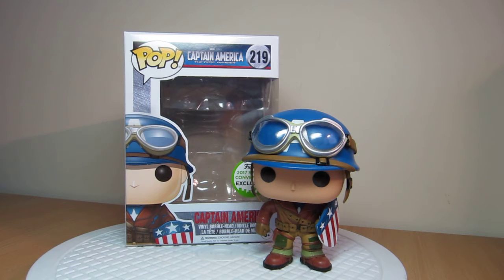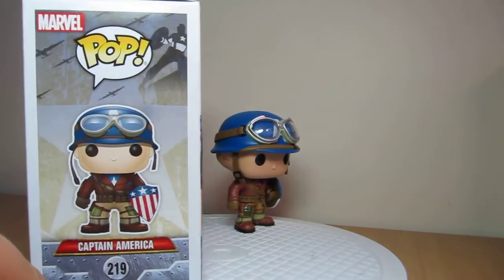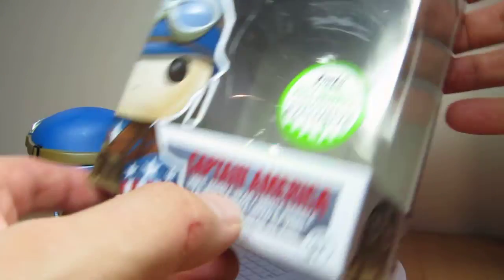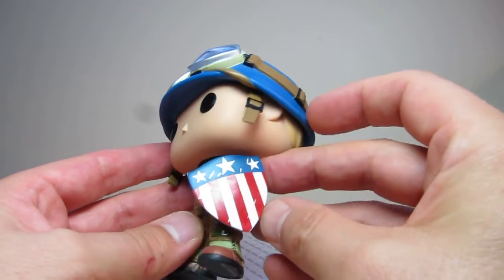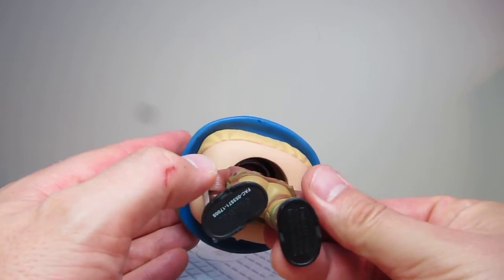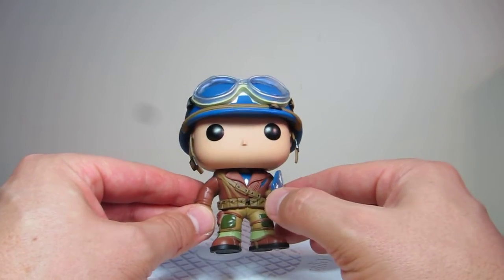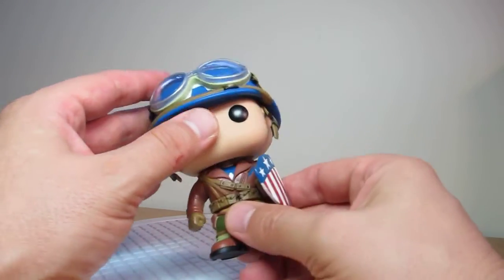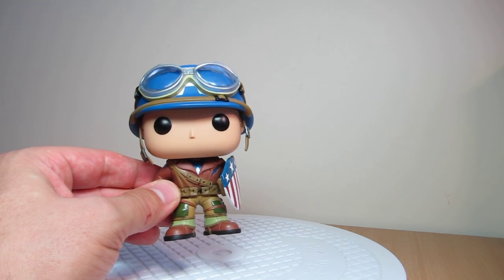Funko POP! Emerald City Comic Con Marvel WWII Captain America Figure Review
-Funko Pop! Marvel Emerald City Comic Con Captain America World War 2 Exclusive Vinyl Figure
-The First Avenger!
-Includes Spring Convention Exclusive Sticker For Stickerphobes!
-Limited Edition